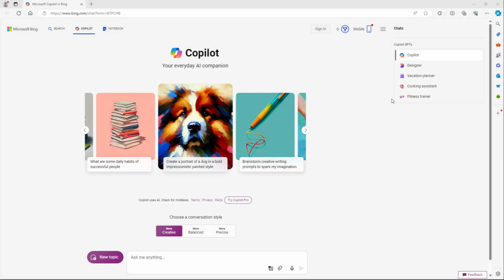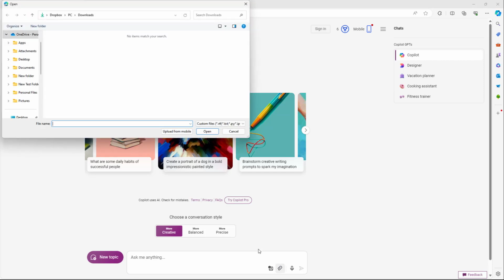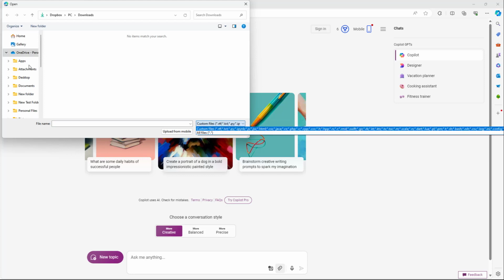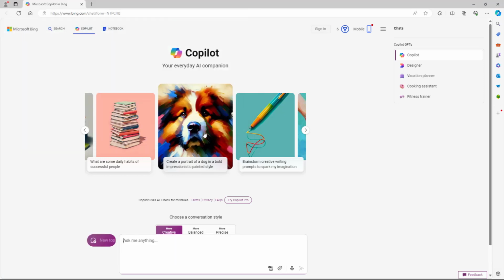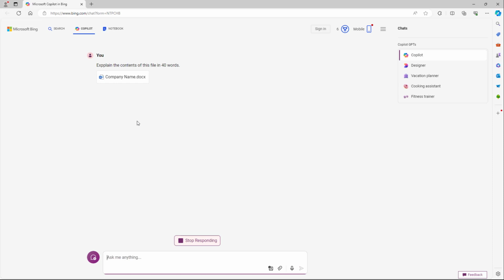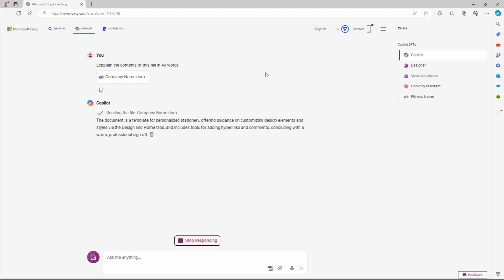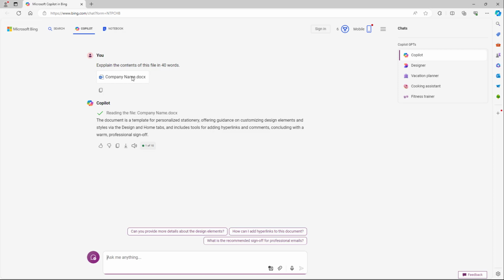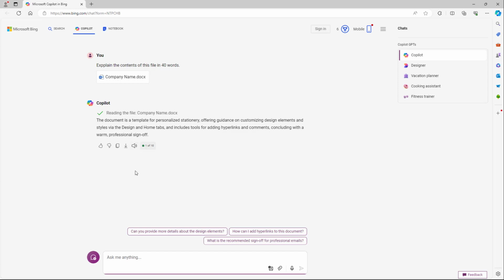Microsoft Copilot - Lesson 59 - Uploading Files in Copilot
In this tutorial, we will be discussing about Uploading Files in Copilot in Microsoft Copilot